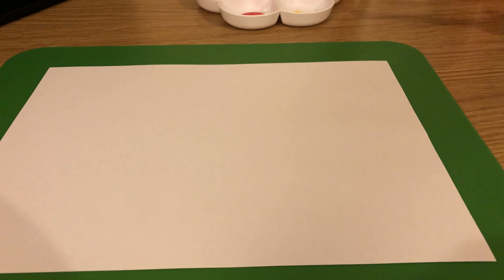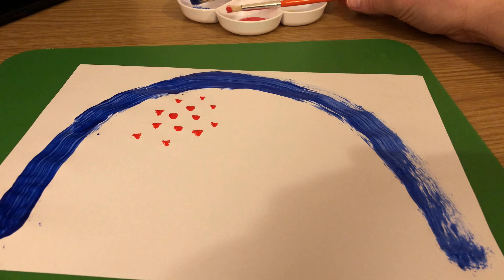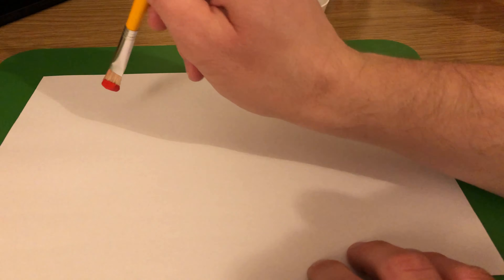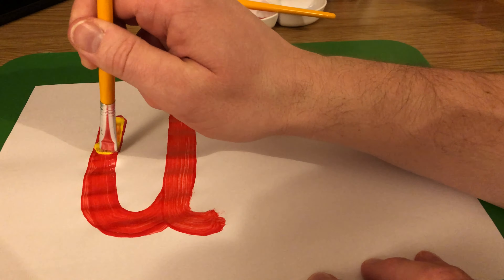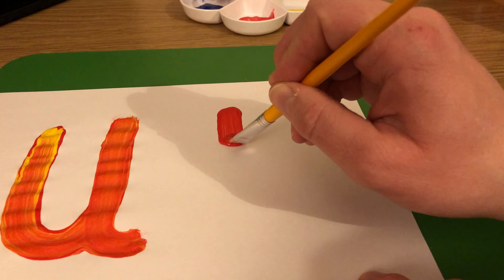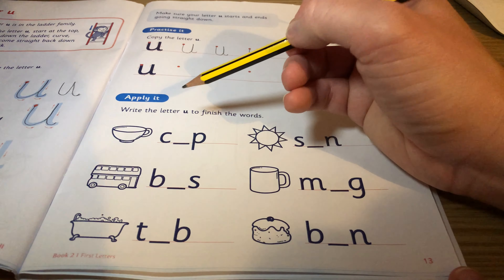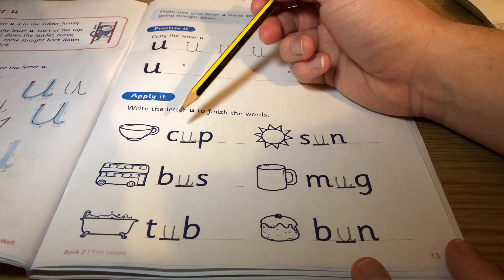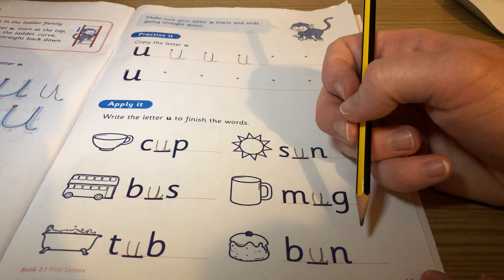Day 16 | Video 2 | Handwriting | Letter u Part 3 | 27.01.21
You will need your handwriting booklet.